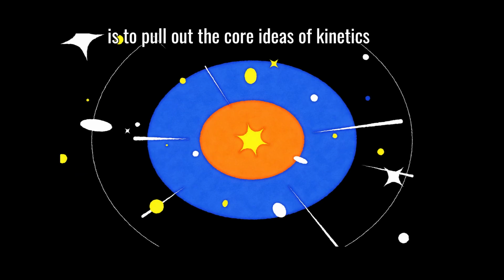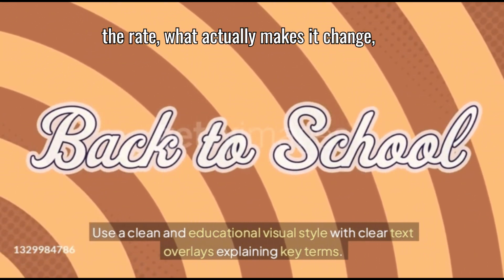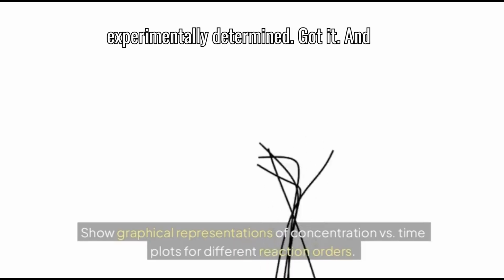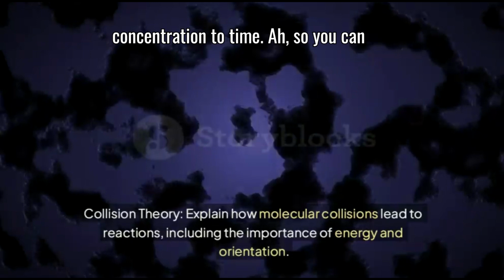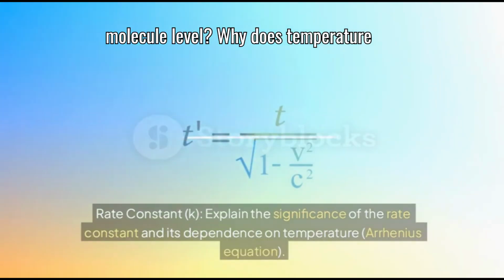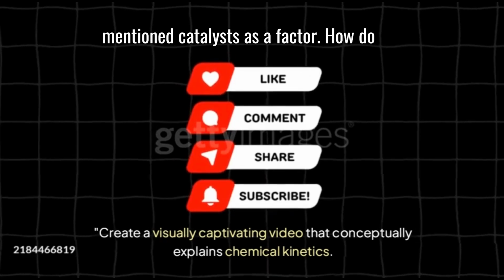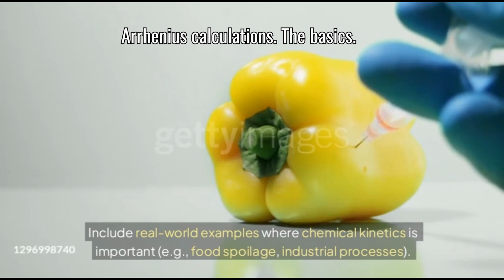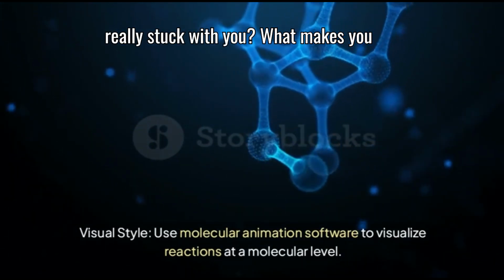CHEMICAL KINETICS FOR CLASS 12TH || CBSE AND JEE